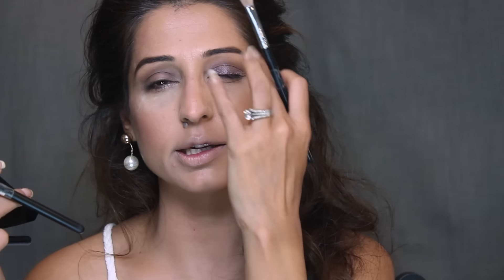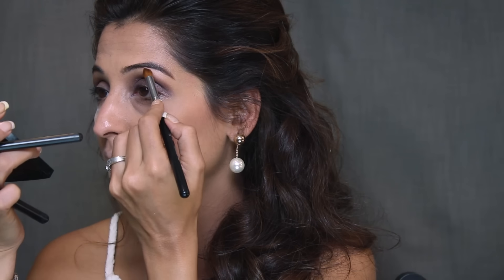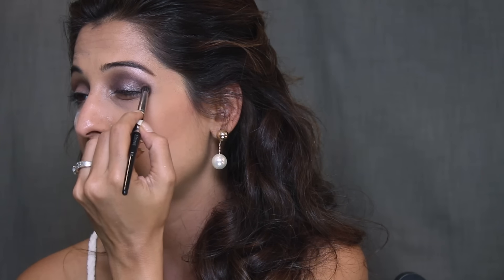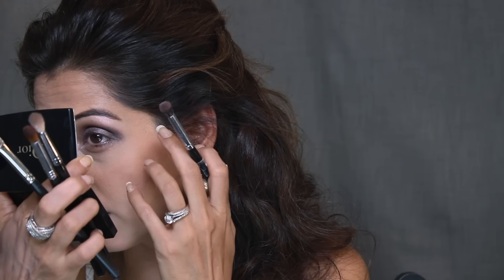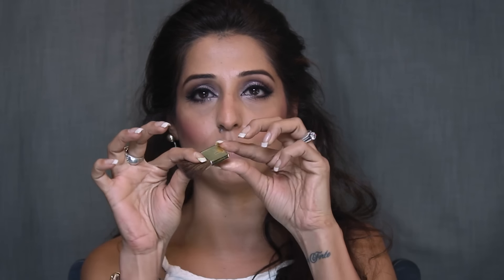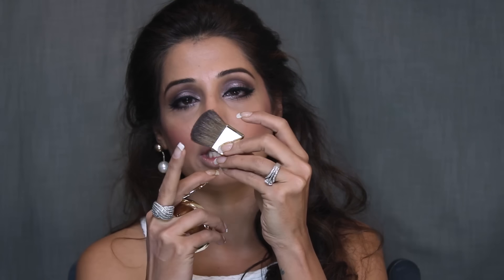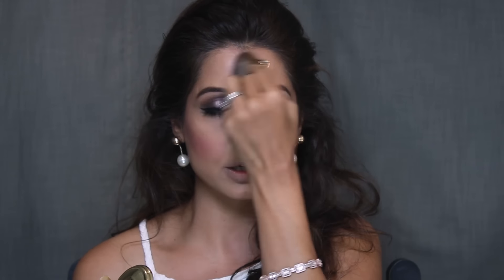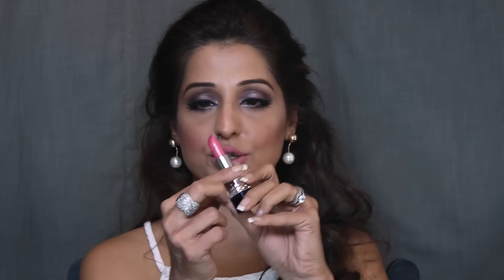Shine With DIOR